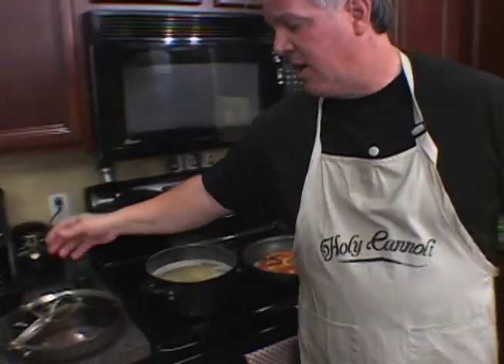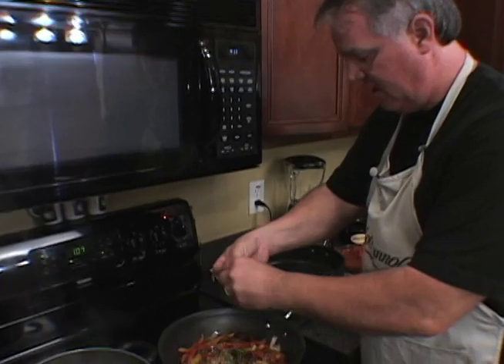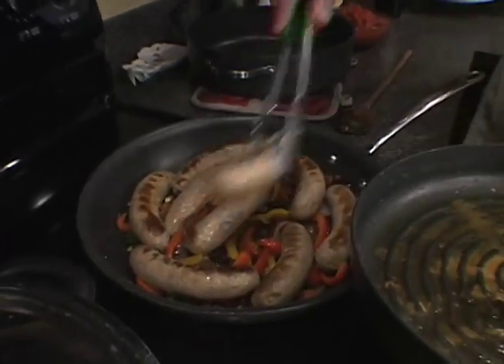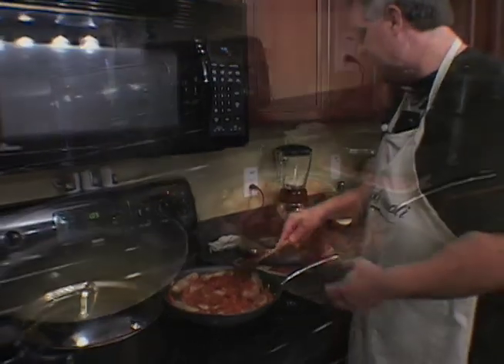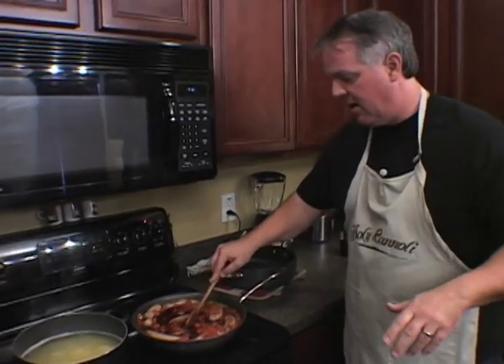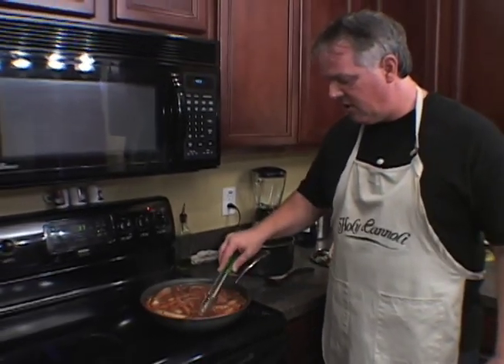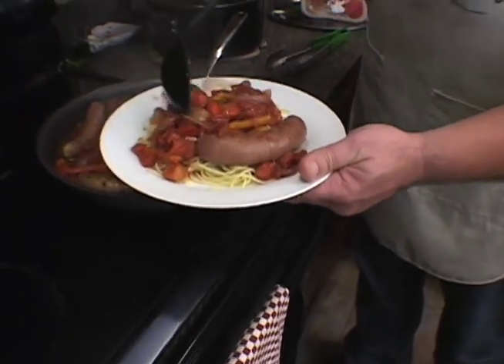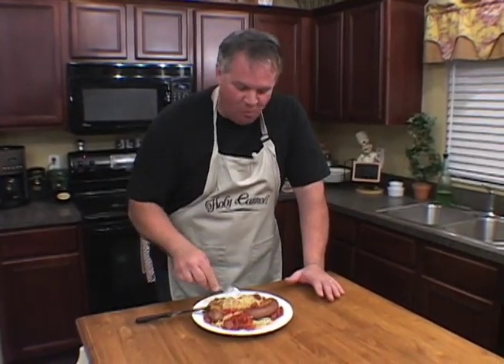Holy Cannoli - Italian Sausage & Peppers over Pasta